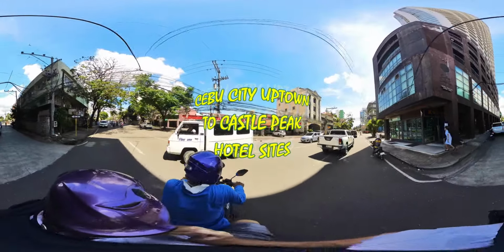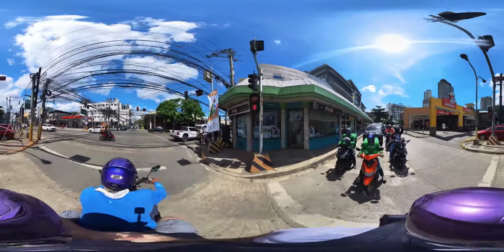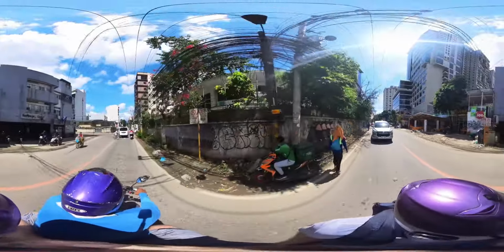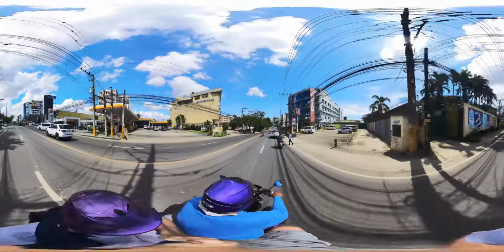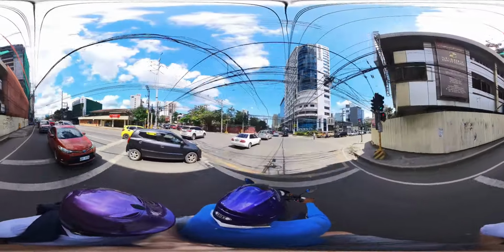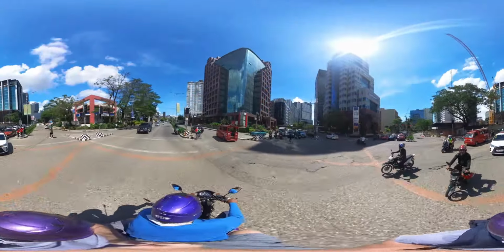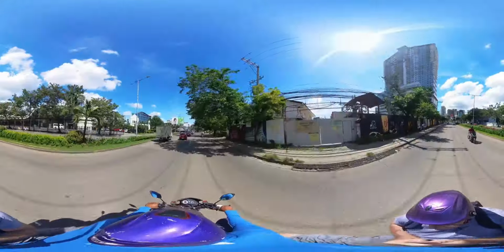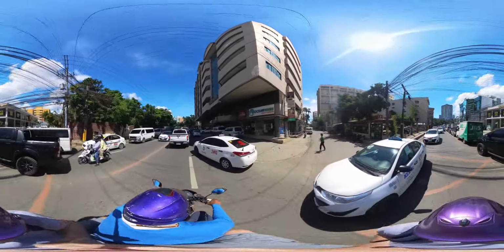SITES FROM CEBU CITY "UPTOWN" TO CASTLE PEAK HOTEL!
I will point out many sites, condos, hotels, malls, etc on this trip from Cebu City "Uptown" to the Castle Peak Hotel.  There are several hotels and condos along this route and I have done videos in many of them.  Ramos Street has hotels, condos, bars, and a hospital.  Mango Square and Mango Avenue have several bars, condos and hotels.  Cebu Business Park has the large Ayala Mall Center with many condos in that area also.  Escario Street has several strip malls, restaurants, hotels and condos.  Cabahug Street also has several hotels, condos, and restaurants.